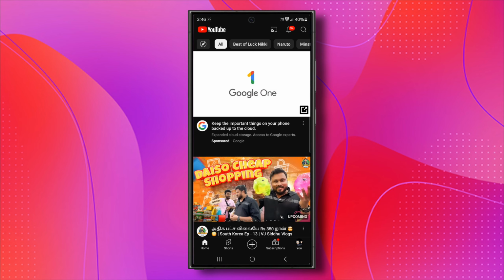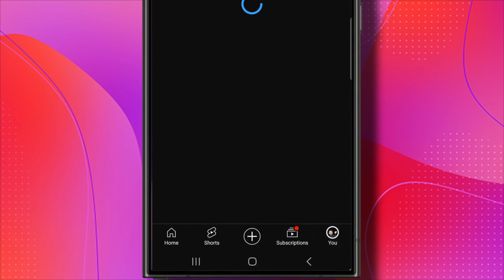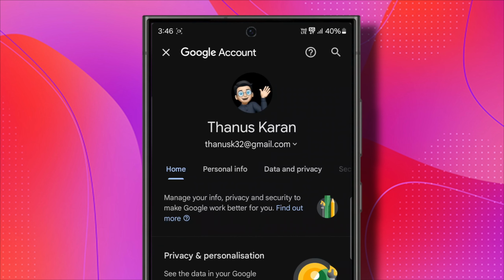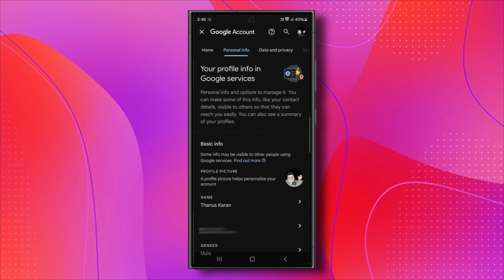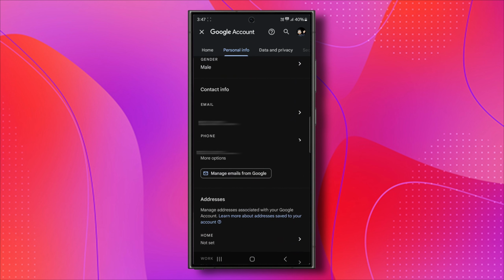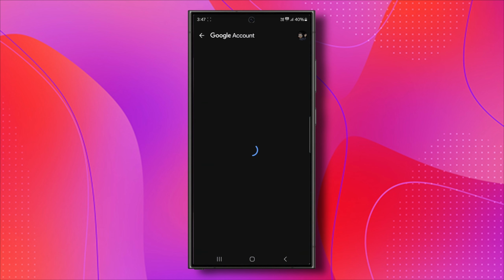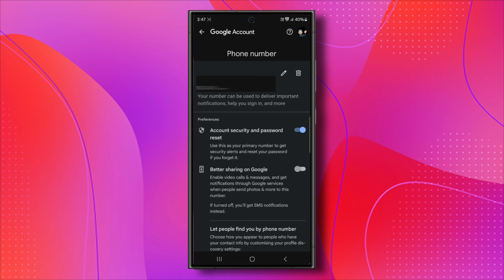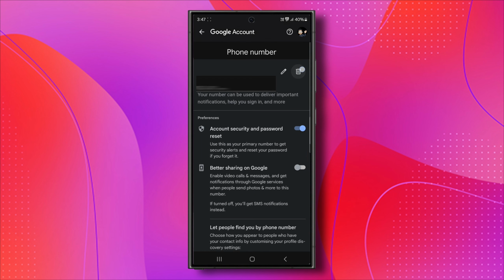How to Remove Phone Number from YouTube Channel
Discover how to protect your privacy on YouTube by removing your phone number from your channel! In this easy to follow tutorial, we'll walk you through the simple steps to ensure your personal information stays safe and secure. Don't compromise your privacy  watch now and take control of your YouTube account!